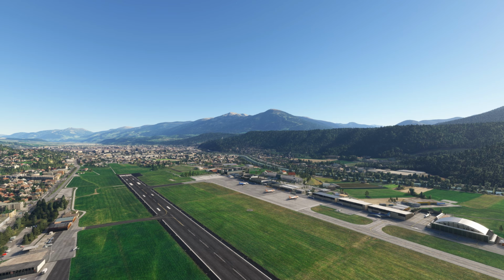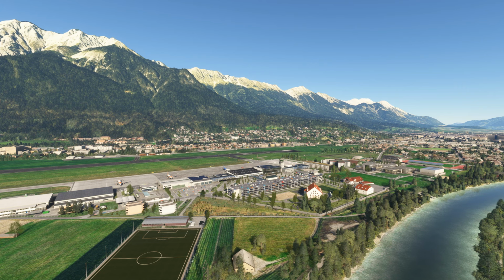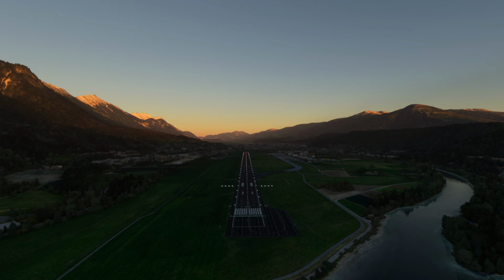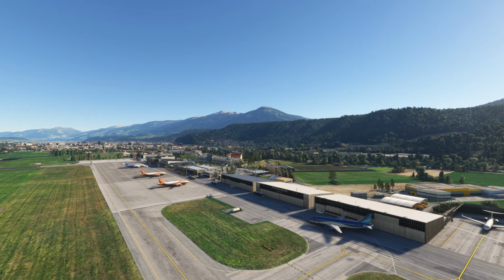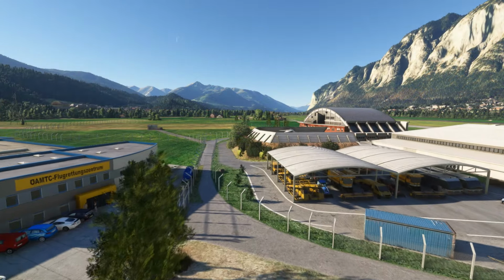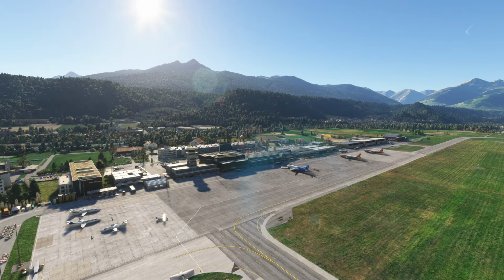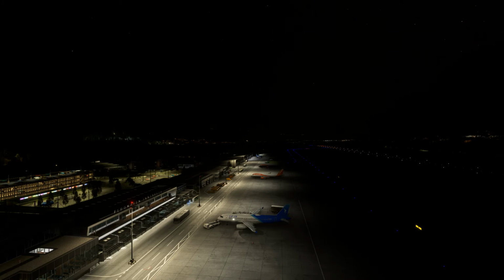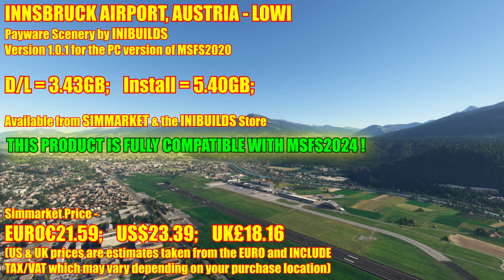[MSFS2020] | [MSFS2024] | INNSBRUCK, AUSTRIA LOWI FROM INIBUILDS | A VIDEO REVIEW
** MSFS2024 COMPATIBLE !! **

Hello Folks and welcome back to the channel and to another video review.   This time, we examine the latest offering from the INIBUILDS stable for MSFS2020, scenery of INNSBRUCK in AUSTRIA (LOWI).      This product, for me, represents a major upgrade on this scenery from the earlier release from ORBX and is packed full of detail and realism.       And, it is fully MSFS2024 Compatible!

Known as one of the most challenging places in the world to try and make a landing, this beautiful scenery, nestling in the mountains, is very competitively priced and really shows what we can expect when a talented developer puts in the effort to bring an airport to life.      There is so much to see in this product and I include a small view of the airport in the Winter Snow and a look at how GSX PRO works in the scenery too.     And I have left quite a lot for you to explore.   Come and take a look.

TIME POINTS -
00:51 - INTRO
02:25 - MSFS2024 COMPATIBILITY
02:55 - FEATURES
04:45 - HISTORY
07:25 - RUNWAYS & NAVAIDS
08:25 - RUNWAY 26 VISUAL APPROACH AIDS FOR THE PILOT
12:55 - GSX PRO OPERATIONS
15:30 - BEGIN MAIN AIRPORT TOUR DAYTIME
16:40 - CARGO OPS  & OUTLYING AREAS
17:17 - THE AIRPORT UNDER SNOW CONDITIONS
18:51 - CONTINUE MAIN TOUR DAYTIME
19:00 - MAIN RAMP
19:20 - EASTERN OUTLYING DETAILS
19:40 - NORTHERN SIDE OF THE AIRPORT
20:53 - MAIN RAMP CLOSE UP
22:03 - TERMINAL A/SIDE CLOSE UP & PASSENGERS
23:23 - CONTROL TOWER & INTERIOR
23:26 - PRIVATE JET CENTRE
24:00 - L/SIDE TOUR & TERMINAL AREA
25:20 - SNOW BASE
25:42 - L/SIDE & TERMINAL TOUR CLOSE UP
26:45 - TERMINAL INTERIOR L/SIDE
28:30 - TAXIWAY SIGNAGE
29:15 - THE AIRPORT AT DUSK
30:00 - VIEW FROM THE FLIGHT DECK DUSK
30:42 - OFF-AIRPORT SPORTS DROME & TENNIS COURTS
31:05 - A/SIDE RAMP TOUR DUSK
31:50 - L/SIDE TOUR DUSK
32:15 - MULTISTOREY CAR PARK & LIGHTING
33:00 - SPORTS DROME & TENNIS COURTS
33:35 - L/SIDE ROAD SIGNAGE
33:51 - MAIN RAMP CLOSE UP DUSK
34:20 - CONTROL TOWER DUSK
34:38 - RUNWAY ENTRANCE SIGNAGE
35:05 - THE AIRPORT AT NIGHT
36:24 - VIEW FROM THE FLIGHT DECK NIGHT
36:50 - MAIN RAMP VIEW NIGHT
37:15 - L/SIDE AREA NIGHT
37:50 - THE AIRPORT AT DAWN
38:45 - MY CONCLUSIONS & THOUGHTS
43:07 - WHAT'S COMING NEXT . . .